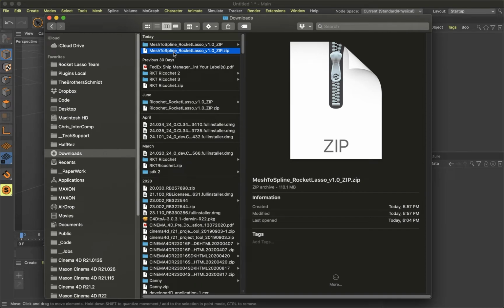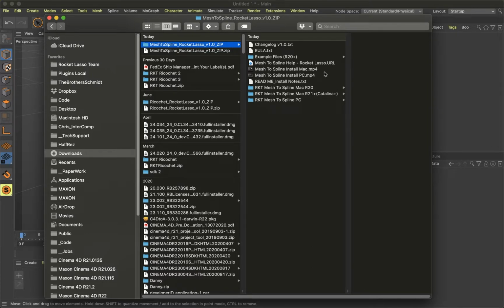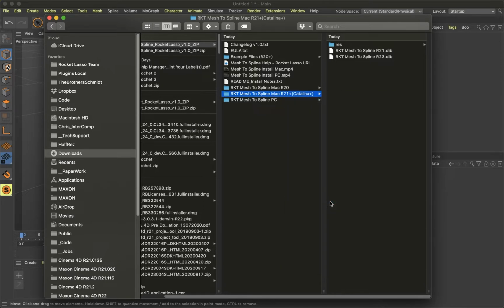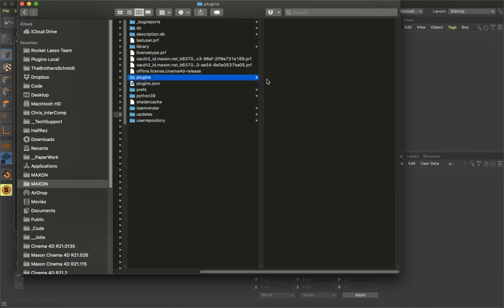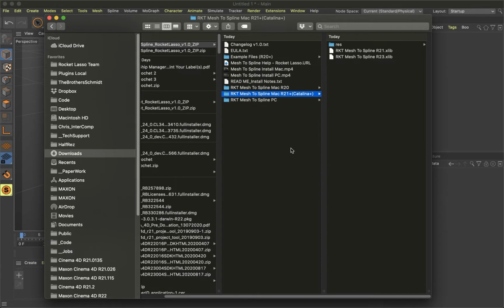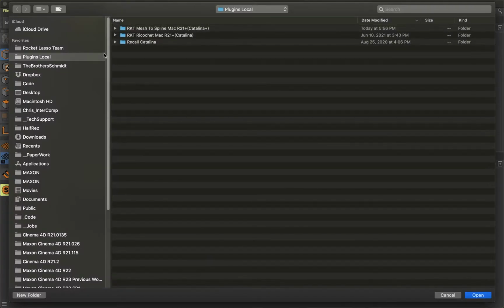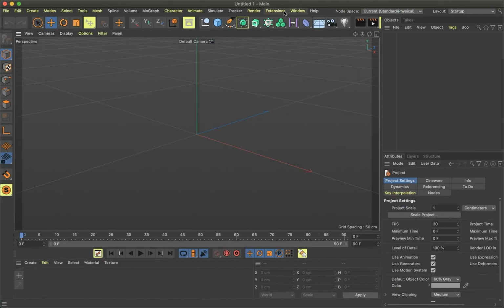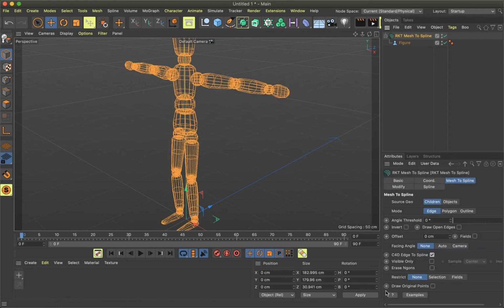Mesh To Spline Training Series: Installation Mac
Mesh To Spline is live!
Unleash the power of splines in this new plugin for Cinema 4D from Rocket Lasso.

How to install on Mesh To Spline on a Mac

Unlock edges, polygons, and outlines from your meshes as parametric splines using the new Mesh To Spline tool from Rocket Lasso. Create the splines exactly where you want them through Fields, Selection Tags, angle thresholds, and facing angles from any mesh. Extract splines from even animated meshes where more power is unleashed with splines that stick directly to the surface of your characters. Favorite 3rd party renderer doesn't have anything like Sketch & Toon? Create complex stylized looks by outlining models, finding hard edges, showing only the front or backside, or simply drawing every single polygon. Speed up your final renders by utilizing the speed of C4D's native Hair Render or Sketch & Toon on splines. Or the blazing speed of rendering a spline through your favorite 3rd party renderer.

Favorite 3rd party renderer doesn't have anything like Sketch & Toon? Create complex stylized looks by outlining models, outlining polygon groups, finding hard edges, or just drawing every single polygon.

Don't mesh around. Mesh To Spline.